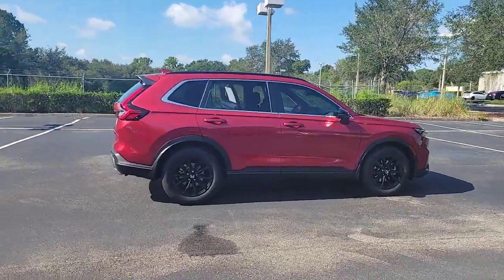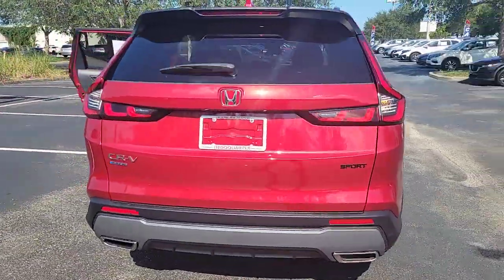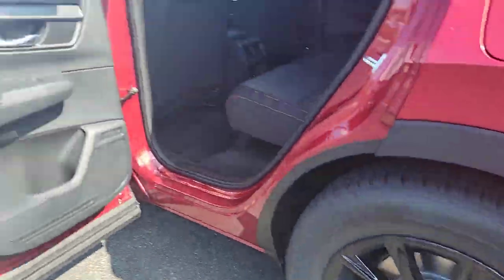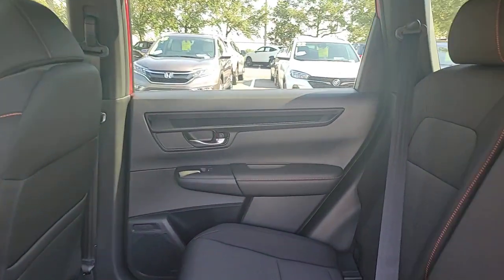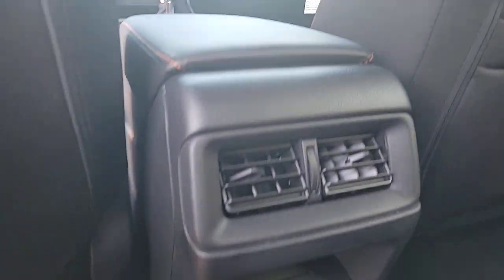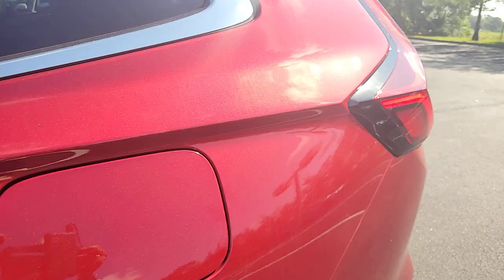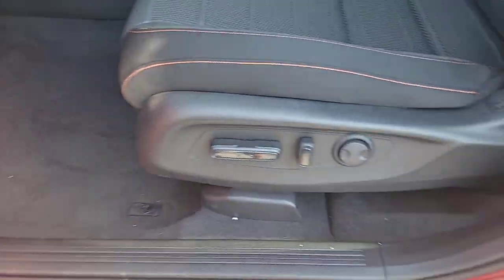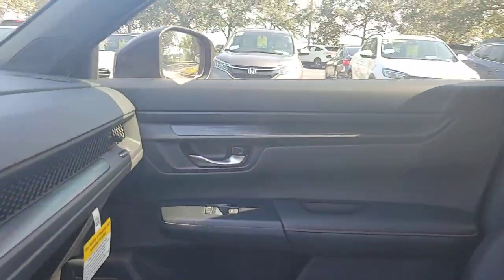2023 Honda CR-V Hybrid Winter Garden, Clermont, Winderemere, Winter Park, The Villages, FL PE012467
New 2023 Honda CR-V Hybrid Sport FWD w/o BSI available at Headquarter Honda in Winter Garden, Florida. Servicing the Winter Clermont, Winderemere, Winter Park, and The Villages, FL area.
2023 Honda CR-V Hybrid Sport FWD w/o BSI - Stock#: PE012467

Headquarter Honda
17700 State Road 50

Low Financing and Leasing Available. Headquarter Honda is very proud to offer this charming-looking 2023 Honda CR-V Hybrid Sport in Radiant Red.We are conveniently located just a few minutes West of Downtown Orlando, just off the Florida Turnpike between Winter Garden and Clermont! Its one of the easiest drive in Central Florida! Remember: Headquarter Honda Gets You There! So take the easy drive from almost anywhere in Central Florida to visit us or just call one of our Professional Inventory Specialist for more information and schedule a VIP appointment.